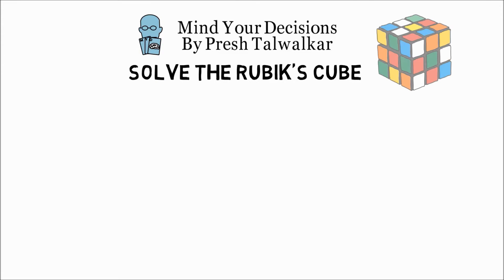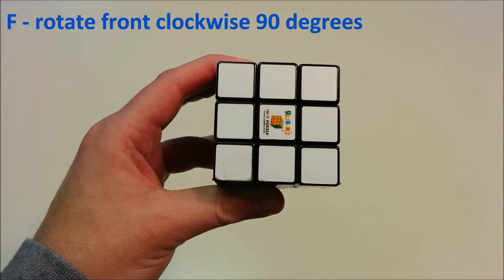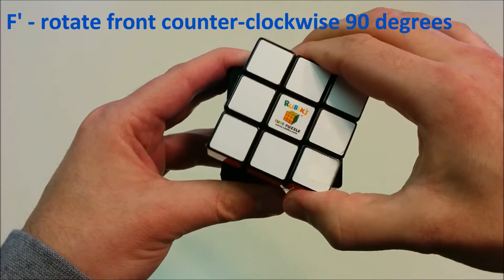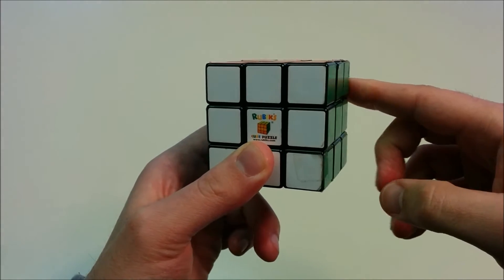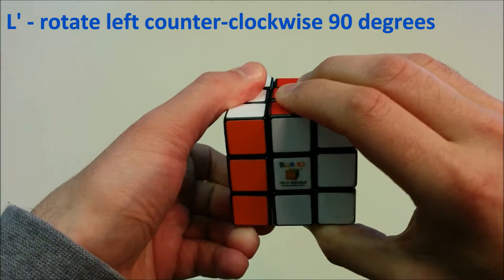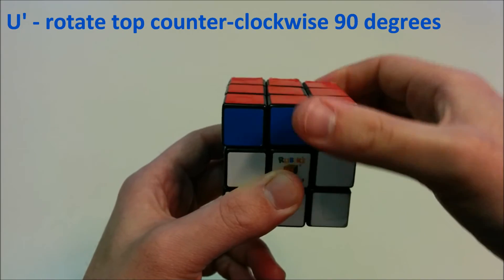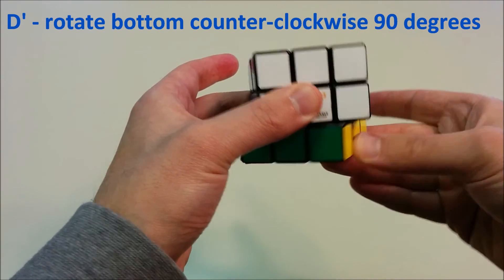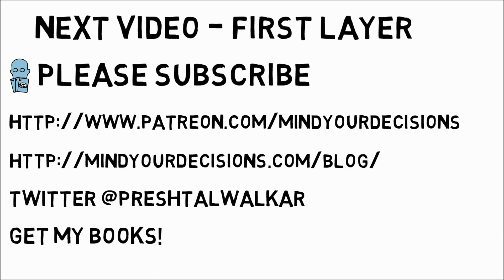Solve The Rubik's Cube - Move Notation (Part 2/5)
Impress your friends!

My Books